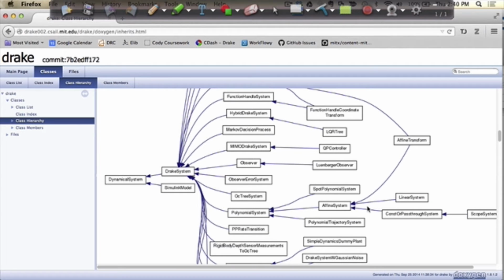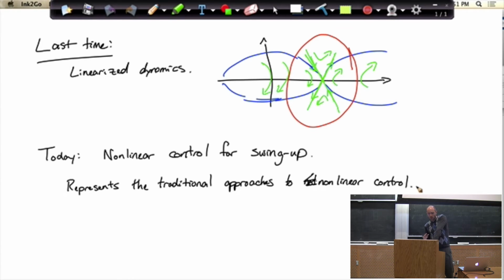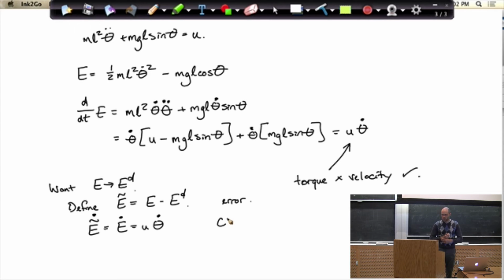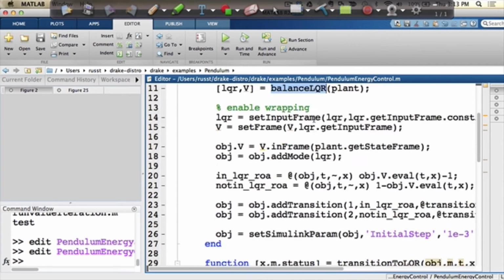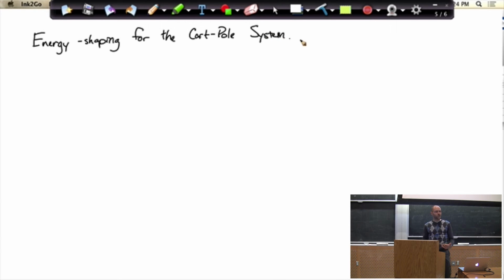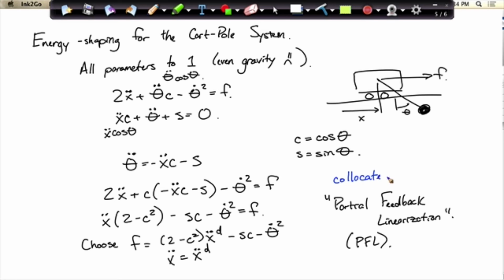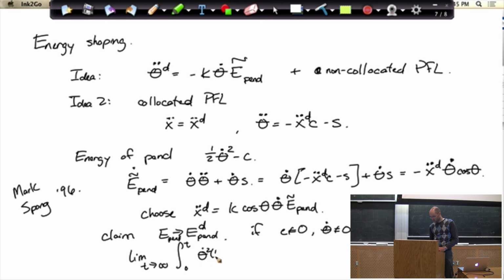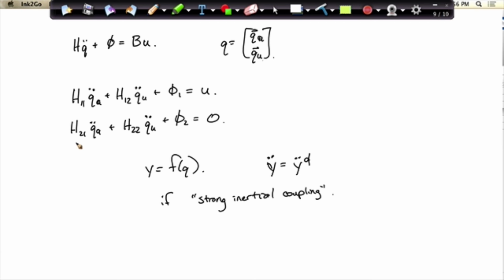Lecture 06 for MIT 6.832 (Underactuated Robotics)